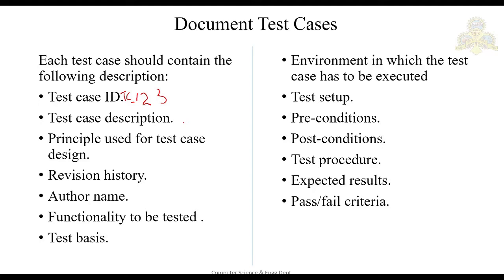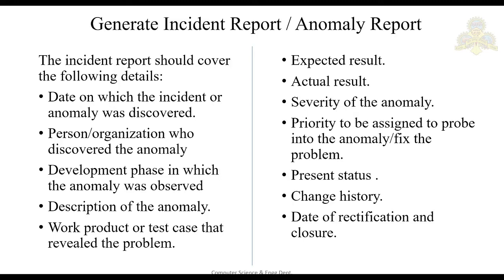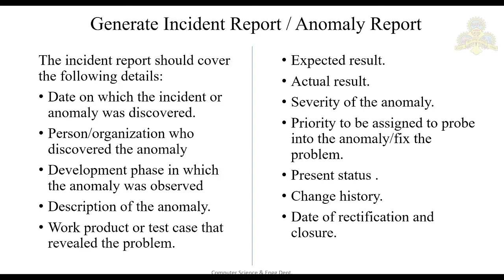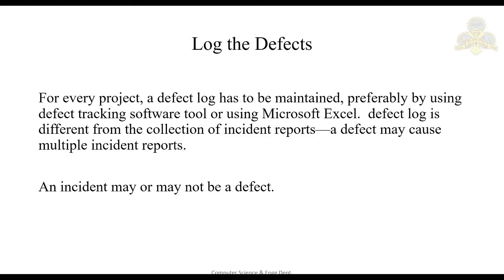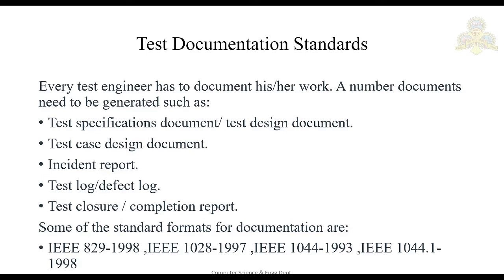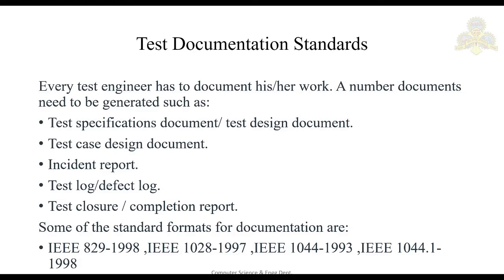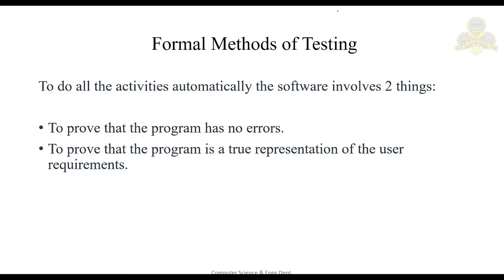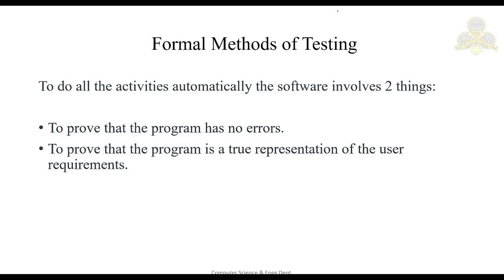Chapter4 - Video4 |Software Testing |Diploma |15CS61T |Dynamic Testing & Test case design Techniques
Topics Covered / Contents:
Document Test Cases, Execute Test Cases, Generate Incident Report / Anomaly Report, Log the Defects, Test Documentation Standards, Formal Methods of Testing